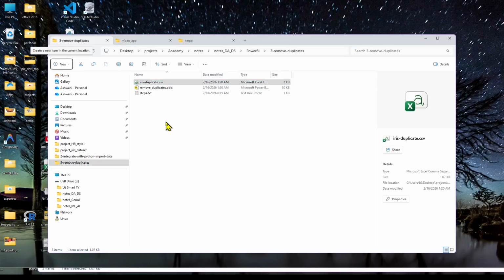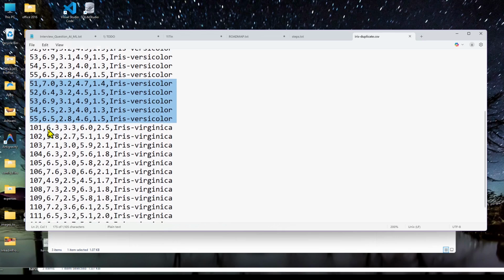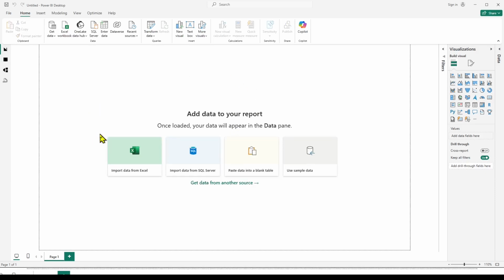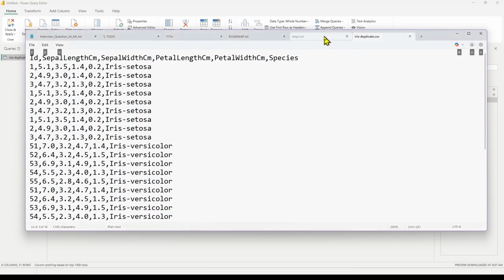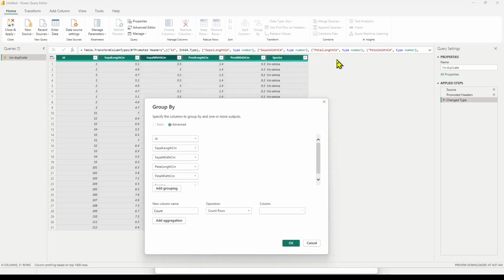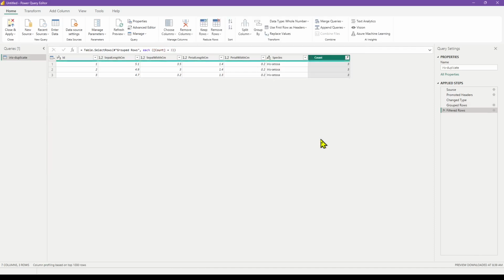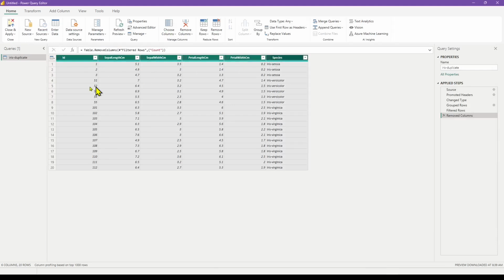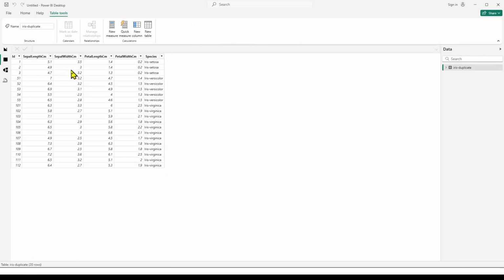3 Duplicates - Detect And Remove